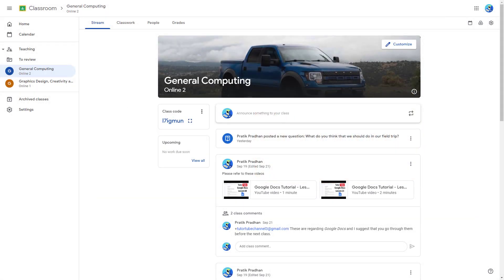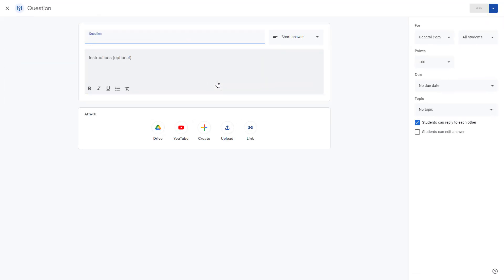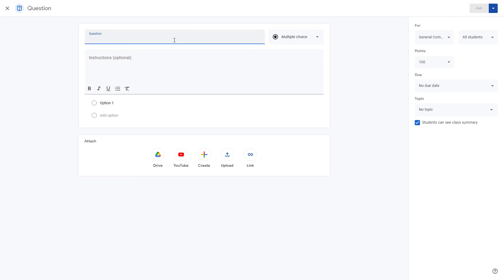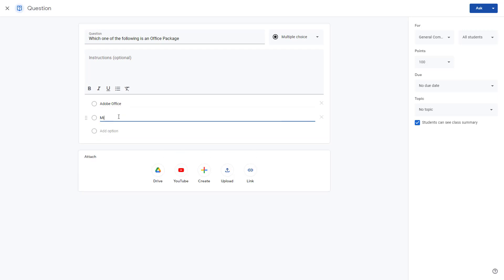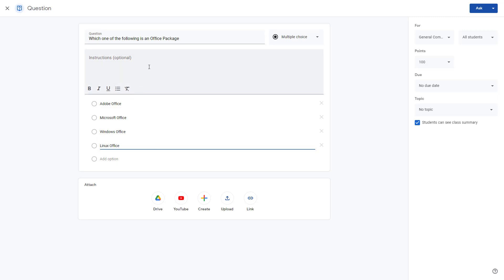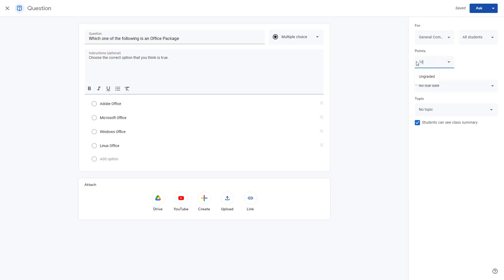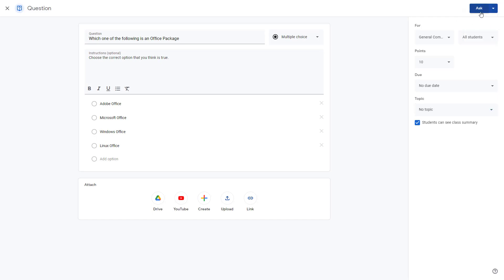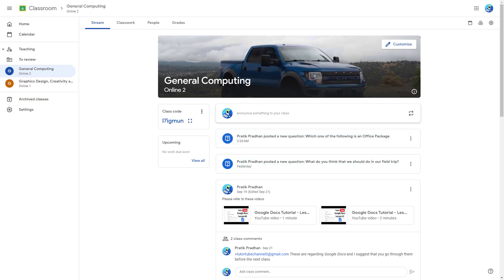Google Classroom - Lesson 41 - Posting Multiple Choice Question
In this tutorial, we will be discussing about Posting Multiple Choice Question in Google Classroom

Learn the basics of using Google Google Classroom including how to create classrooms, manage teachers and students, make posts, give assignments, mark assignments and give feedbacks.

This lesson has been made using Google Classroom using Chrome Browser but is applicable for Mobile App Version of the Application as well.

If you like this video, here's our entire playlist of Google Classroom tutorials: